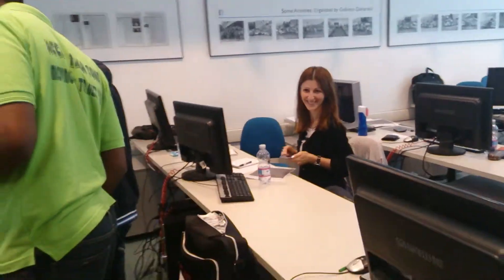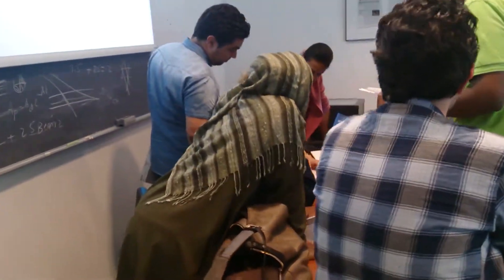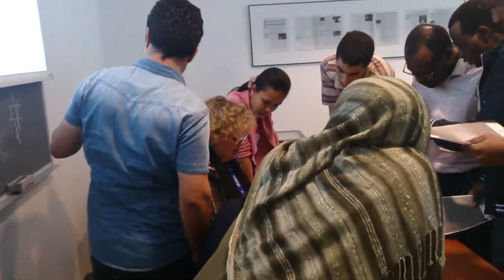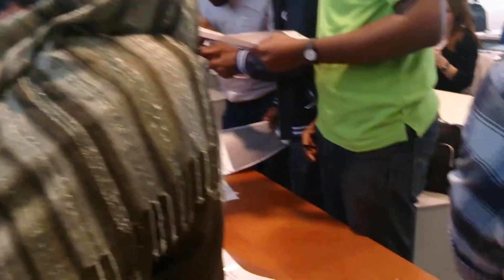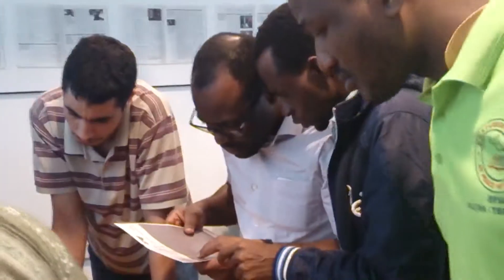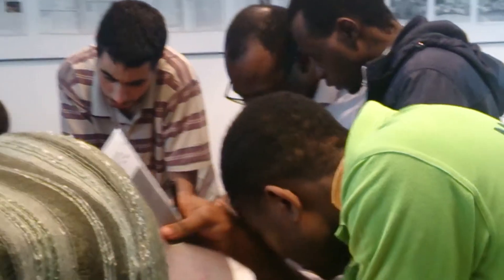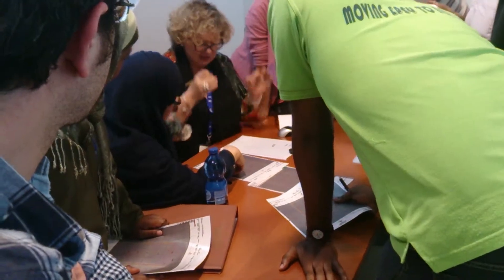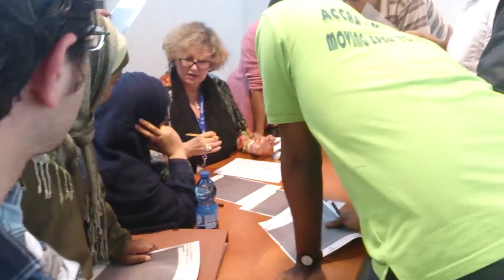Crazy classroom 4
Radiation oncology class ICTP